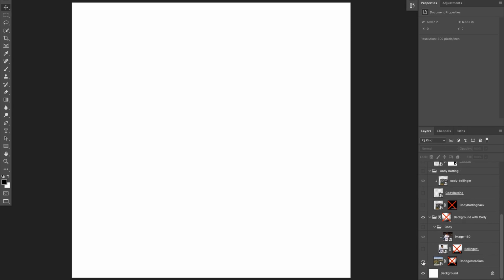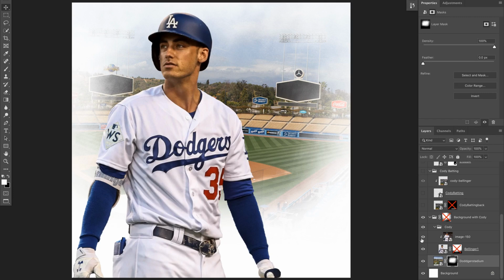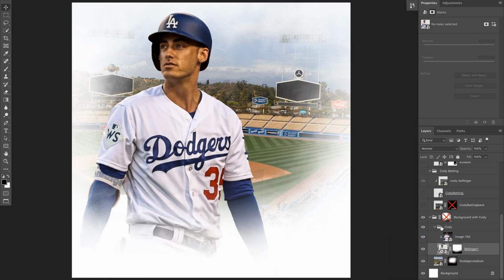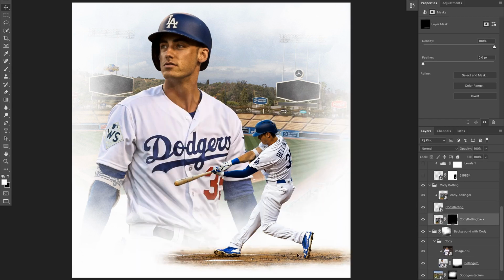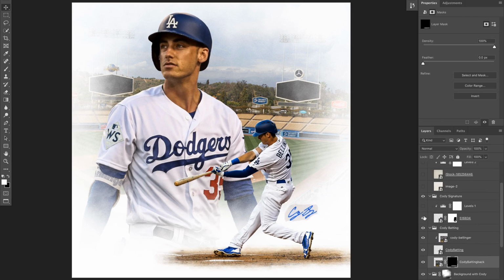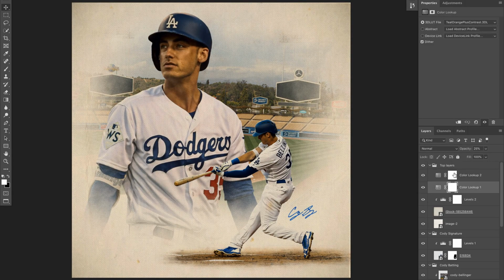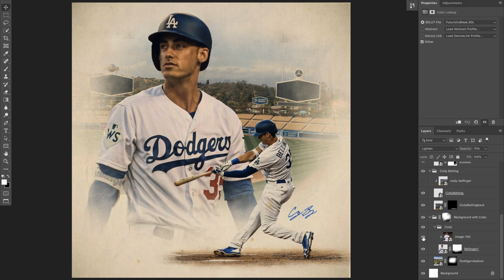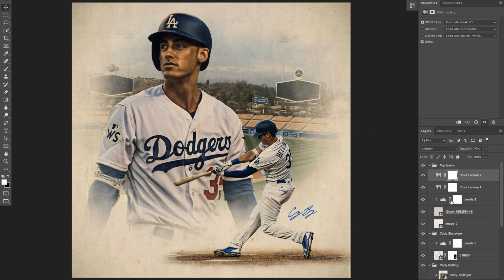Design Breakdown: Cody Bellinger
A detailed breakdown of my Cody Bellinger design from my 365 day project. I detail what tools I use in order to obtain the effects and look of this design.